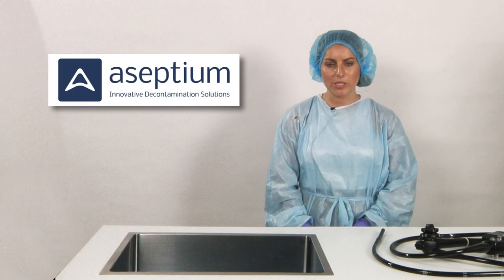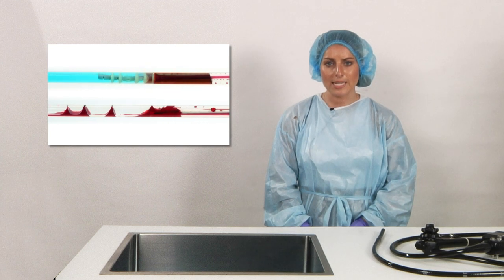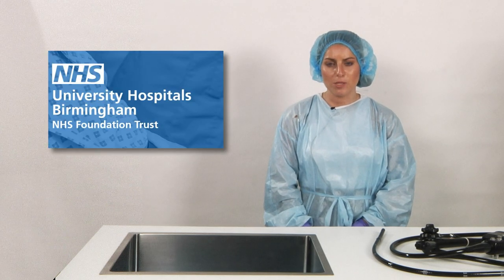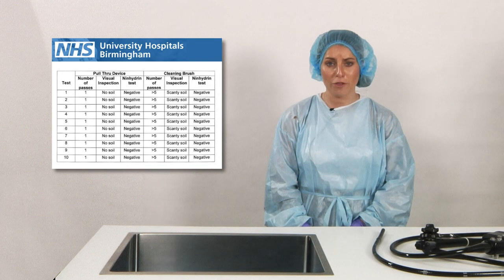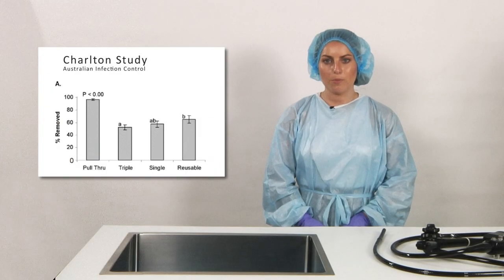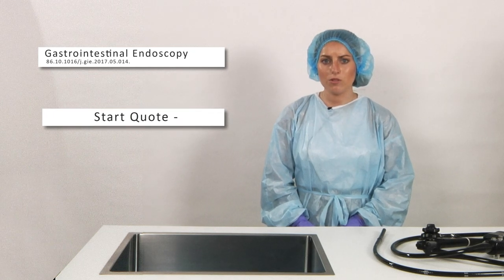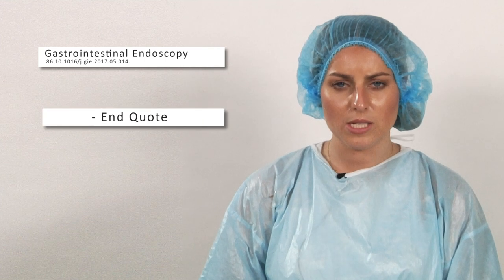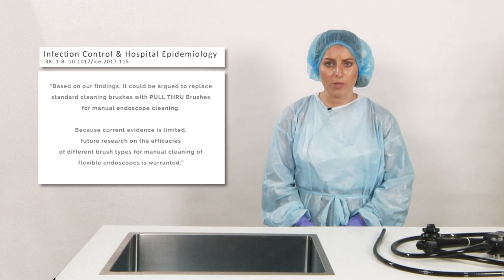The PULL THRU™ Cleaning Brush Summary of Scientific Papers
To read the full scientific papers on the PULL THRU™ Cleaning Brush please

Chapters:
00:00 - Introduction
00:41 - Aseptium
01:42 - Rescope
02:15 - University Hospitals Birmingham
02:55 - Deventer Ziekenhuis
03:23 - Charlton Study
04:03 - Gastrointestinal Endoscopy
05:07 - Frontiers in Medicine